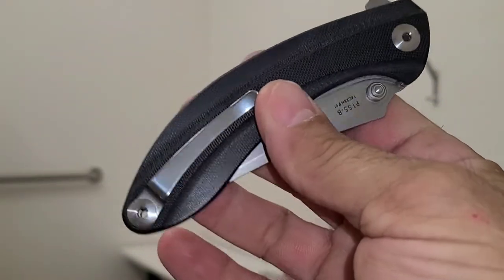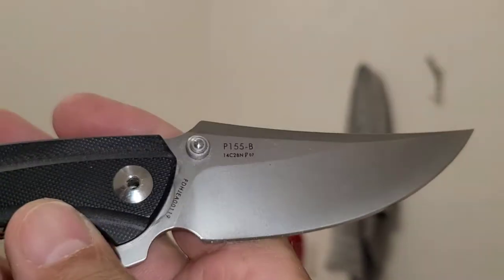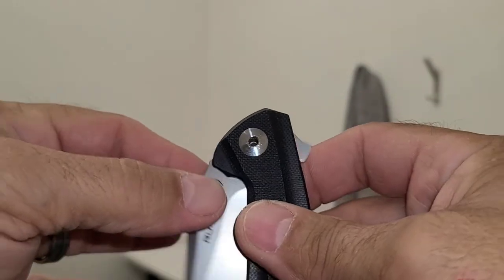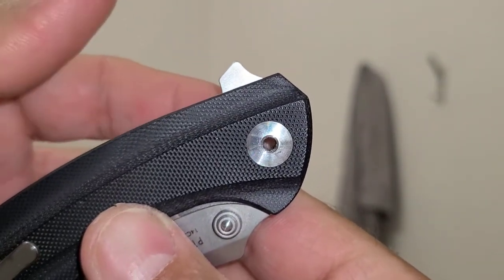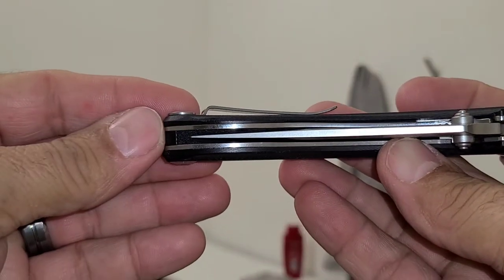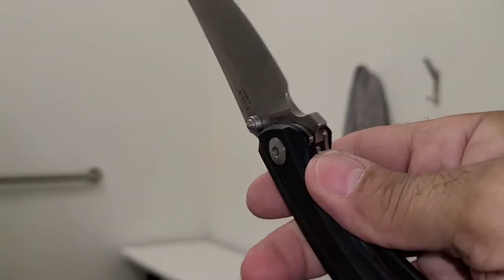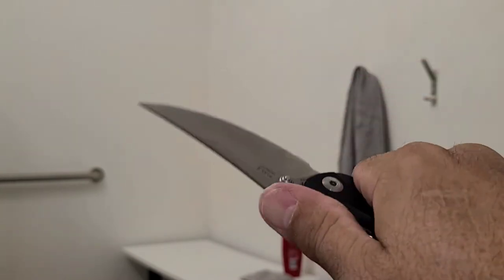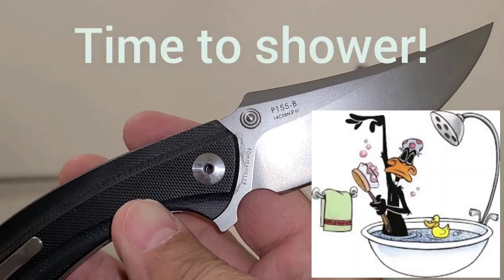Bathroom Knife Review LIVE From Vogel State Park Ruike P155b Cutlass 14c28n Flipper/Stud Persian G10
So I needed a knife for the shower here at Vogel State Park. we're visiting for Thanksgiving, and it's a tad chilly here. One night it got down to 27*. You northerners probably don't think that's cold, but I'm a southern gentleman, used to temperate climates!

Enter the Ruike P155B in 14c28n Stainless Steel. Ceramic bearings and stainless lined G10 make this Ruike perfect for public restroom shower carry! Seriously this is one of the best and toughest knives in this style/price range.

So sit back in the bath tub, pour yourself some bubble-bath and enjoy this Thanksgiving bathroom special!

Have a nice Thanksgiving eve!